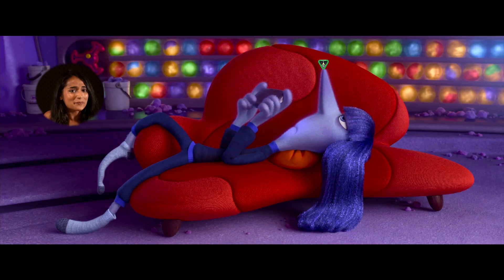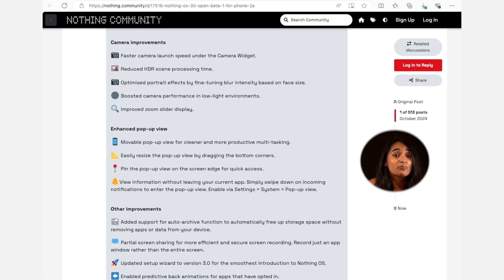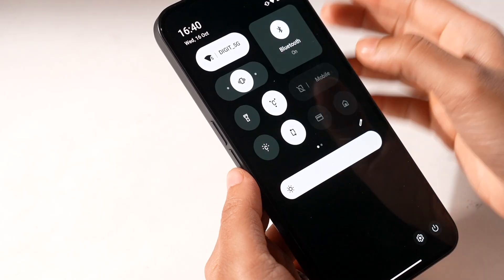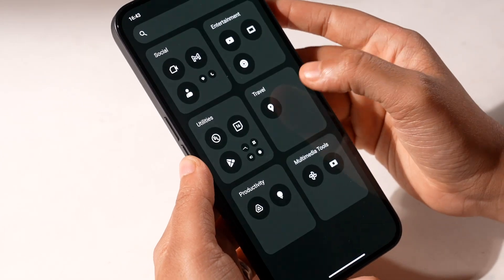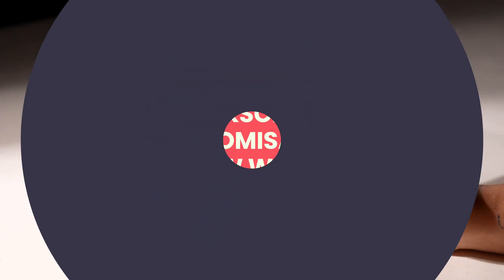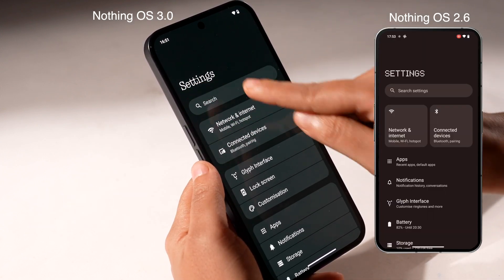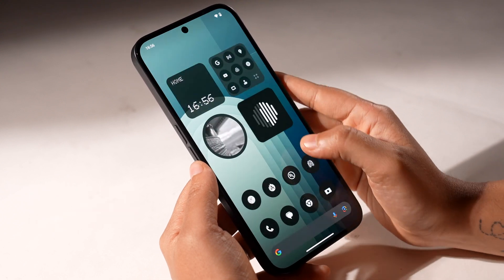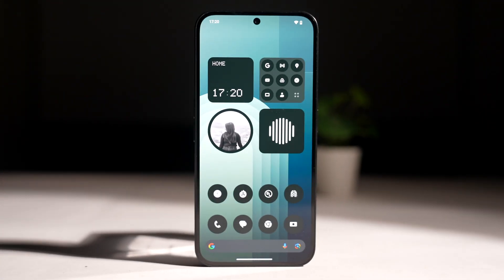Nothing OS 3.0 Beta is here! | Top New Nothing OS 3.0 Features ️‍🔥| How to install Nothing OS 3.0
In this video, we're diving into the Nothing OS 3.0 Beta on the Nothing Phone (2a) – and trust us, it's far from boring! This update brings some exciting new features and changes that we're eager to show you. From a revamped Quick Settings layout, a smarter App Drawer, to faster HDR and Portrait processing, Nothing OS 3.0 is all about elevating the user experience. We’ll also take a look at lock screen customizations, the new Widget Page, and some cool upcoming features.

Plus, I'll walk you through how to install the beta and get your hands on these fresh updates. Curious to see more?

Chapters:
0:00 Introduction
0:37 How to install Nothing OS 3.0
1:18 Feature 1
1:50 Feature 2
2:23 Feature 3
3:02 Feature 4
3:44 Miscellaneous Features
4:41 Upcoming Nothing OS 3.0 Features
5:15 Conclusion